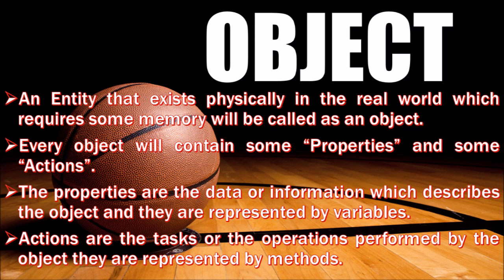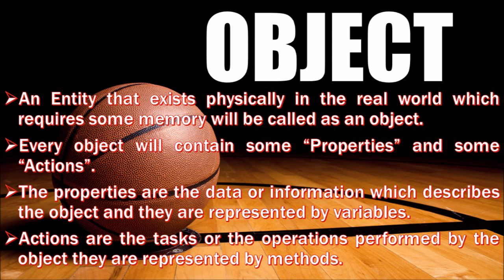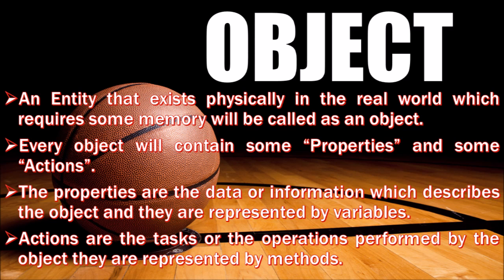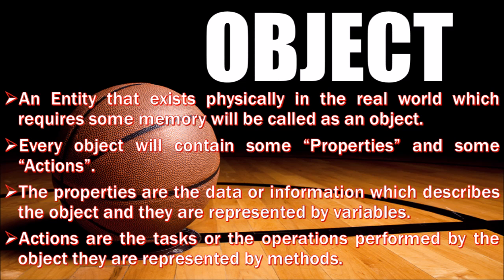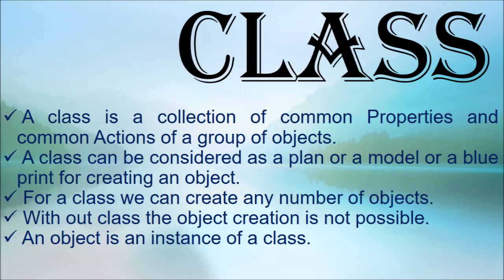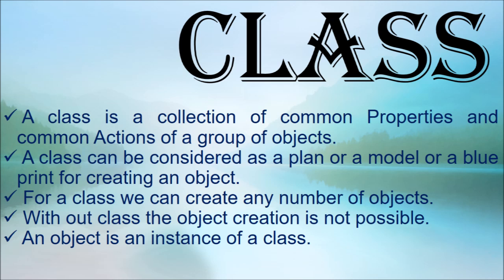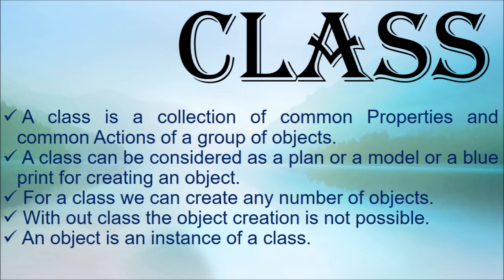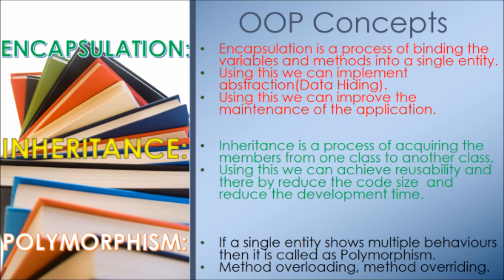OOPS Concepts in Java in Telugu || Kotha Abhishek